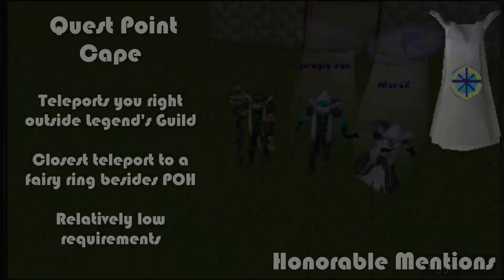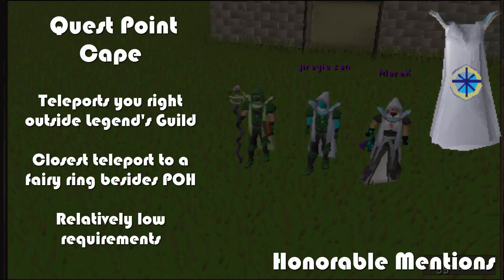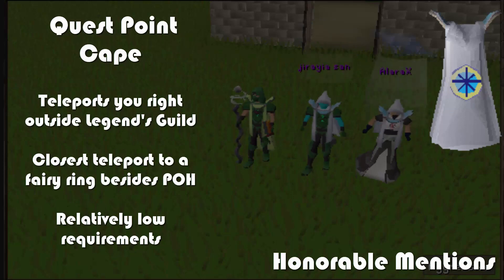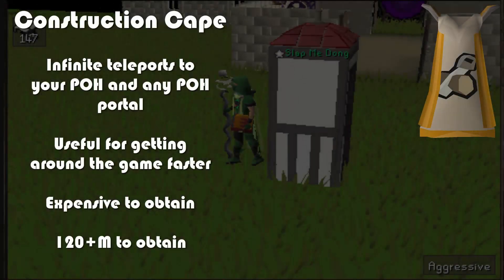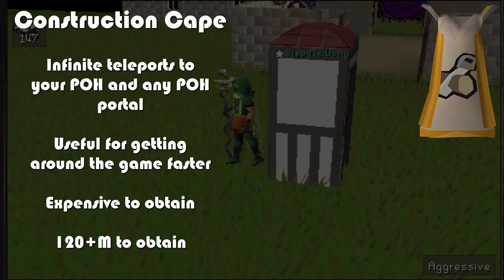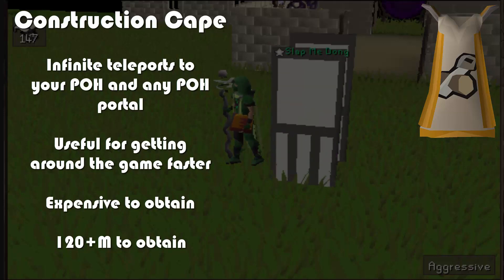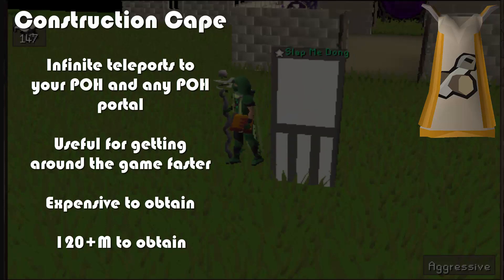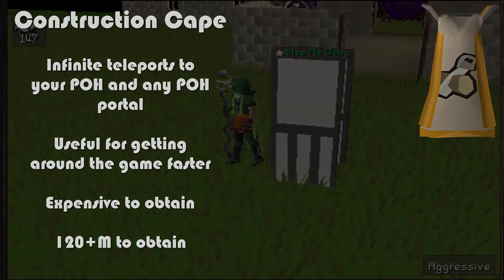[OSRS] Top 3 Skillcape Perks for Main Accounts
Hey guys, welcome to my video on the top 3 skillcape perks for main accounts. keep in mind, this list is designed around not having to train the skill ever again
The List:
1. Construction
2. Crafting
3. Magic
Honorable Mentions:
Quest Point Cape and Farming

Bookmarks:
Honorable Mentions - 1:04
Magic - 3:11
Crafting - 5:08
Construction - 6:19
Outro - 7:44